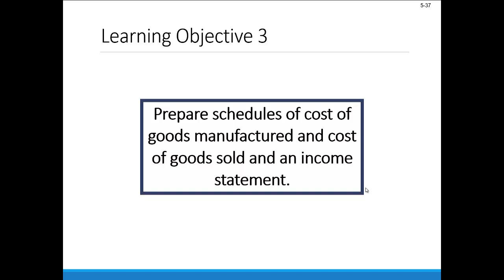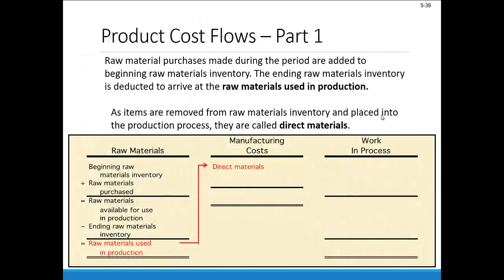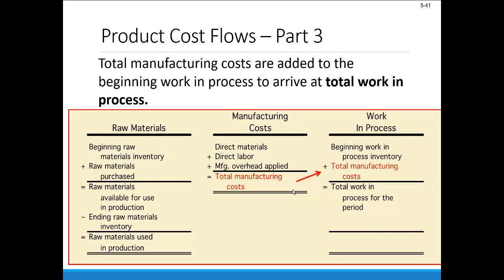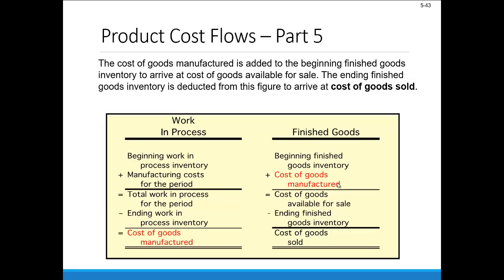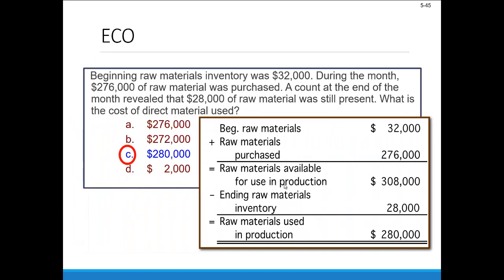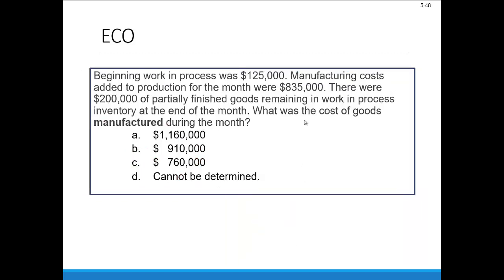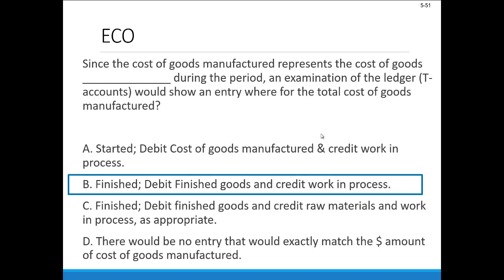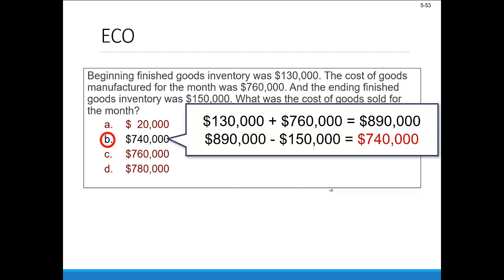ACCT 3030 - Discussion - Chapter 3 (#2)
Schedules of Cost of Goods Manufactured and Cost of Goods Sold;